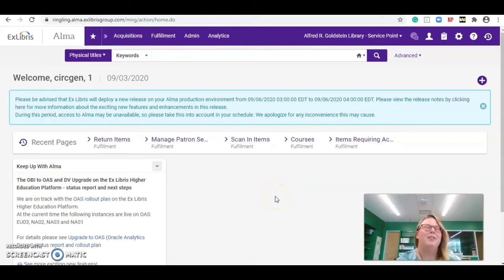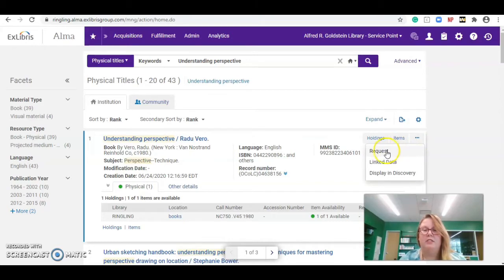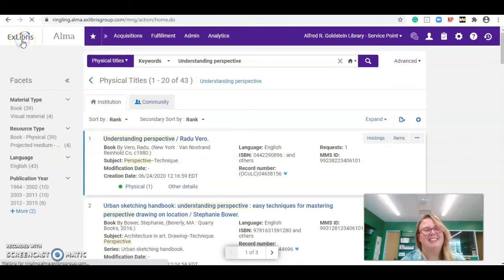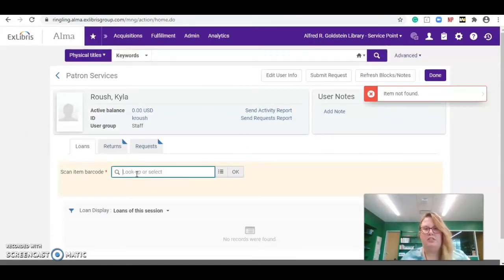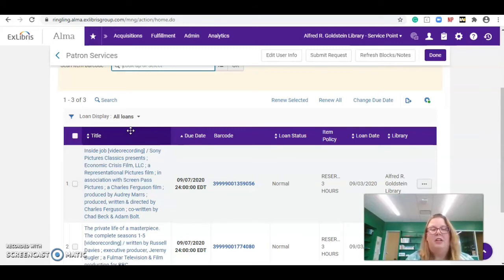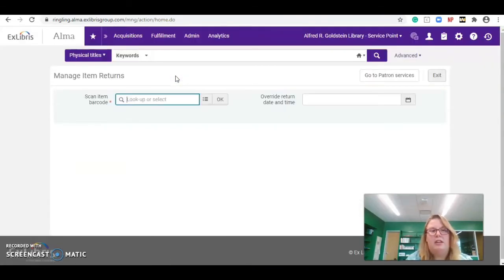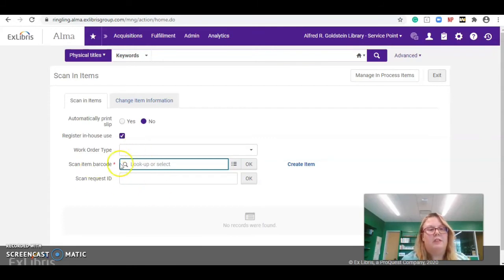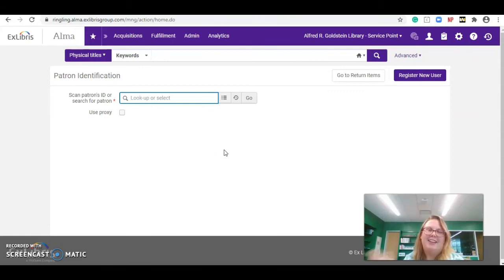Alma Circulation Procedures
Video primer for student workers